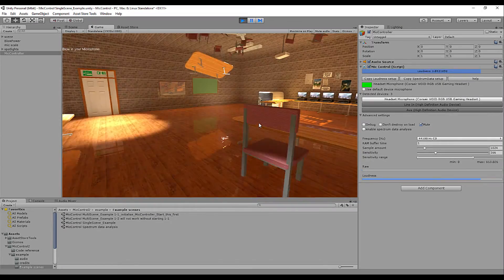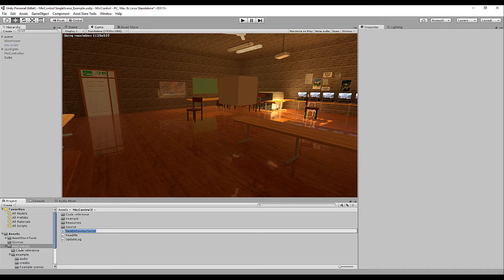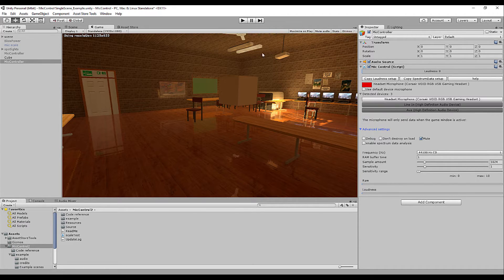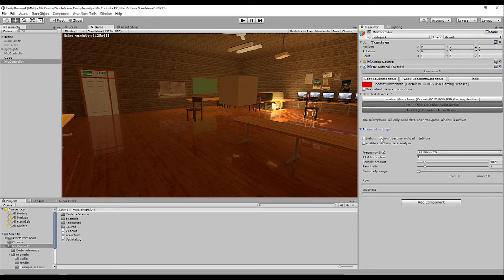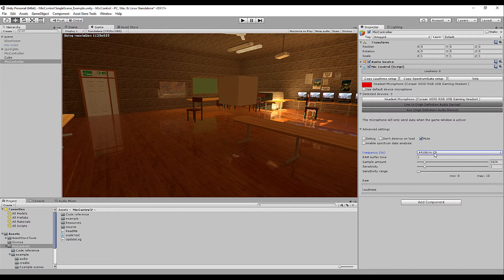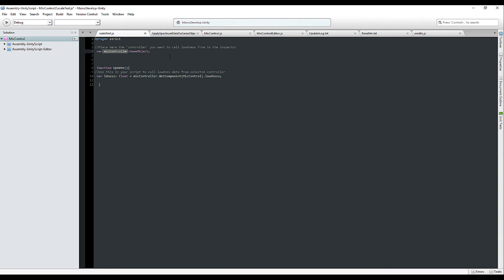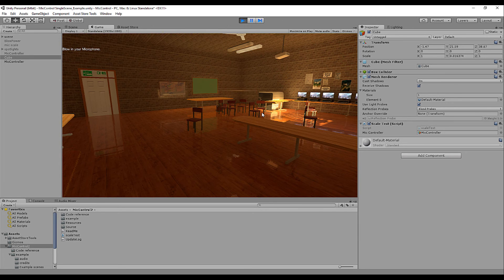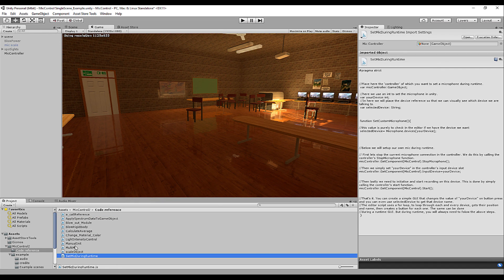MicControl2 part 1/4: Basic setup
In this first part out of a 4 part series, we will ook into the functionality of a basic MicControl2 setup within Unity, since this is the first episode, we will also overview MicControl2's inspector settings.